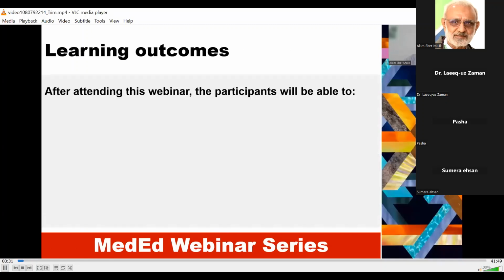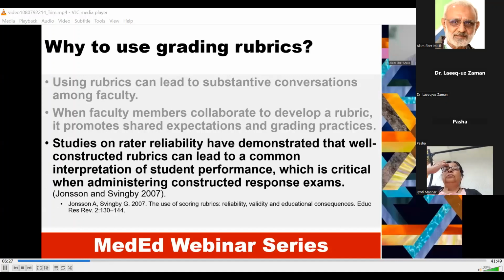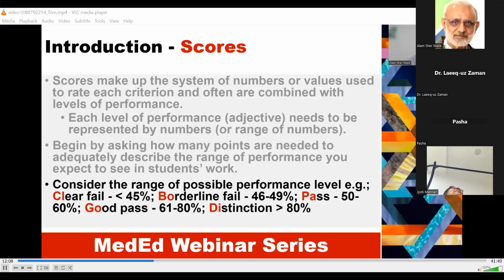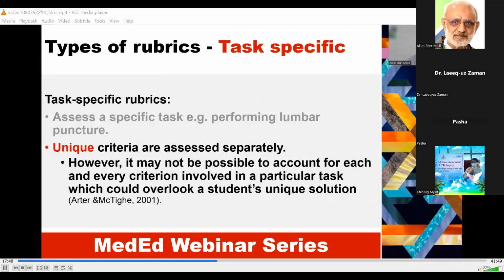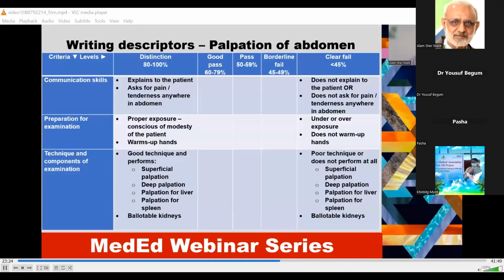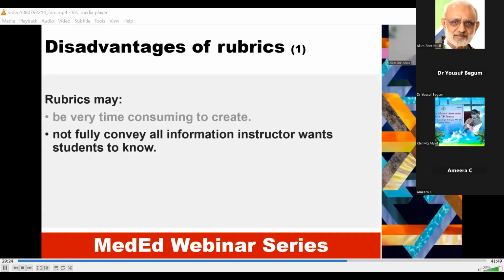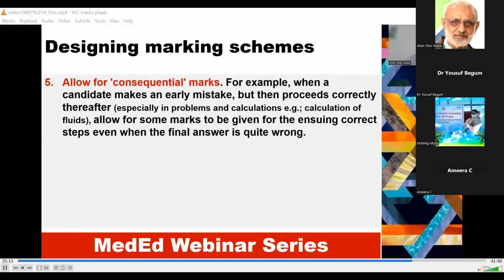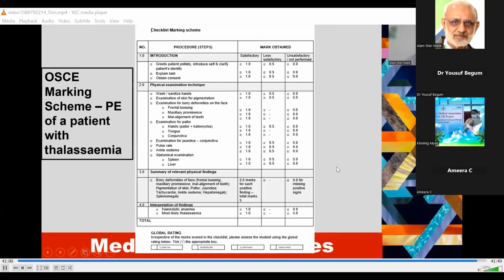MedEd Webinar - Developing Rubrics and Marking Schemes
After attending this webinar, the participants will be able to:
- Explain the purpose and need of rubrics and marking schemes
- Explain the differences between rubrics and marking schemes
- Discuss different types of rubrics and marking schemes
- Discuss different approaches for the development of rubrics and marking schemes
- Develop rubrics and marking schemes for different assessment methods